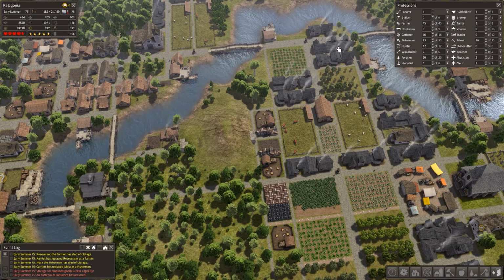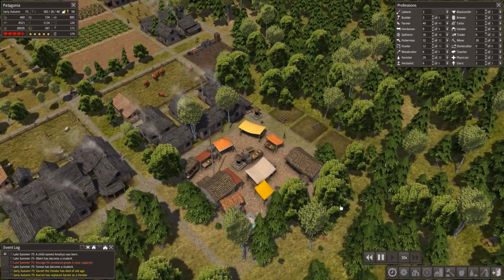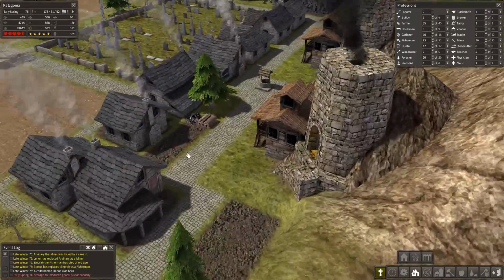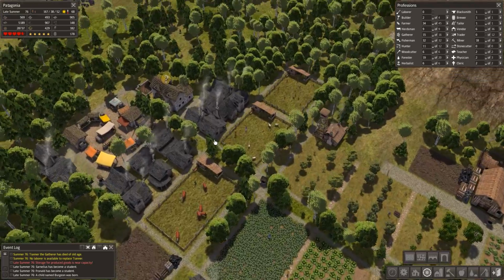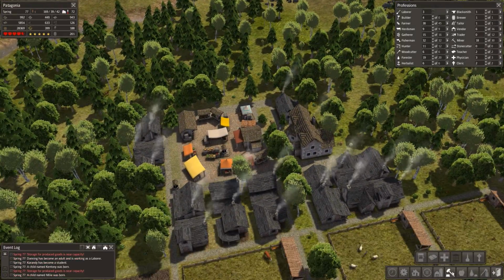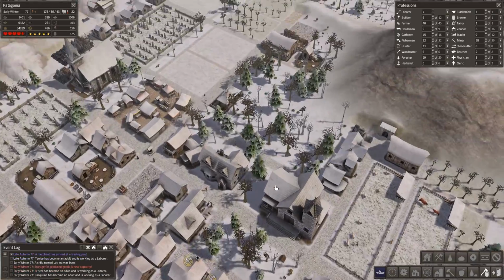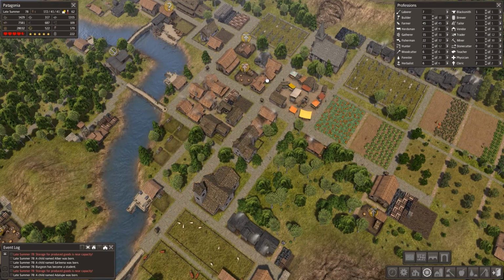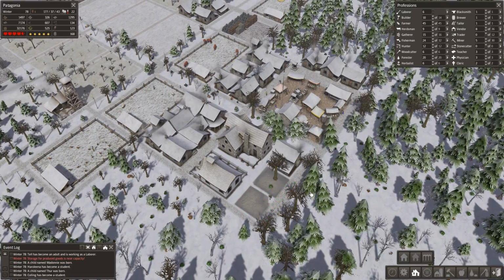Let's Design Banished - House Upgrades (EP 20)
In this series I will be playing Banished and create a thriving town that will be design oriented and with a very efficient economy.